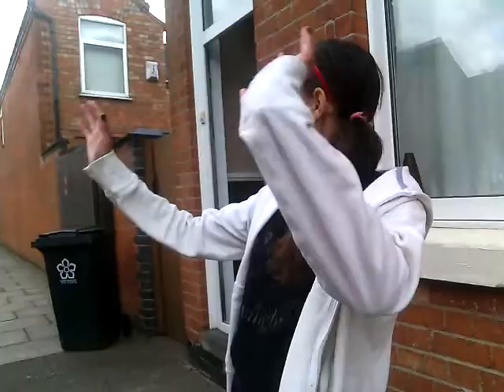How to do the brige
Hope this really help